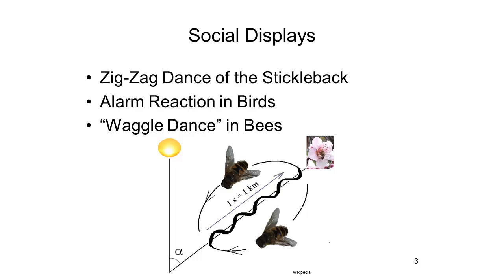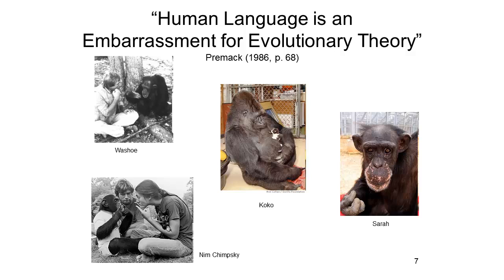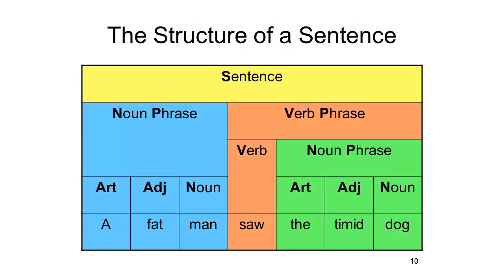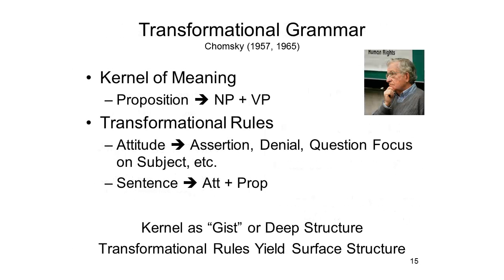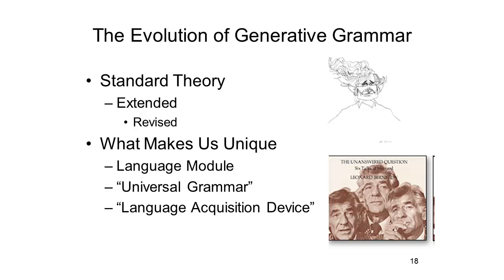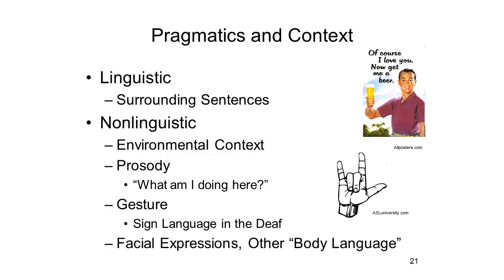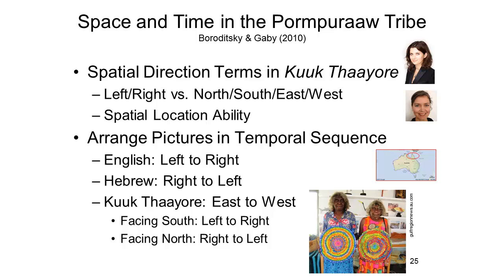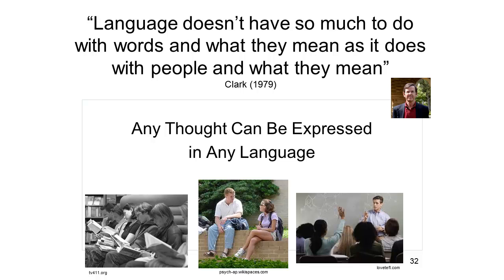Psych-W1_Lecture25c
General Psychology Lecture 25c